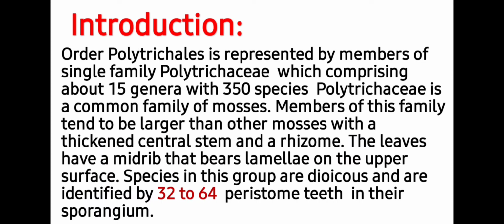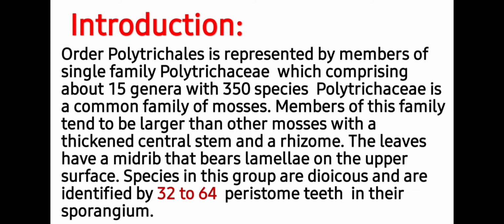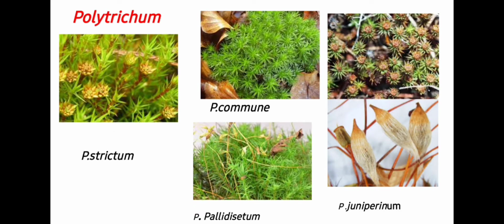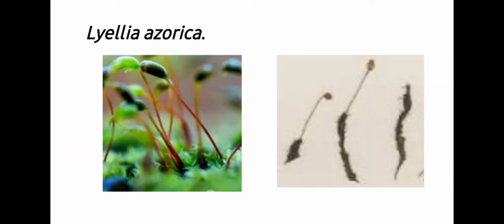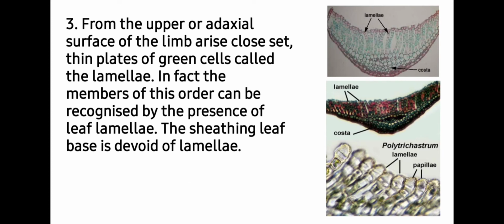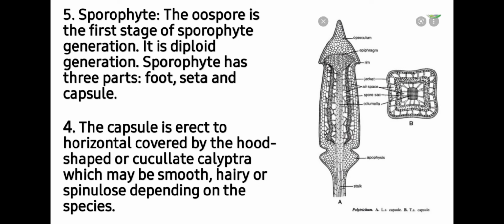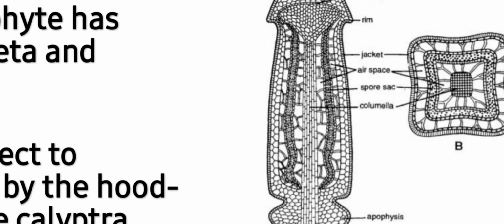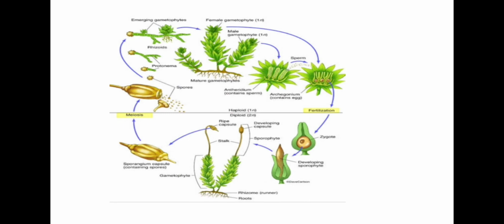General Account of Order Polytricales.